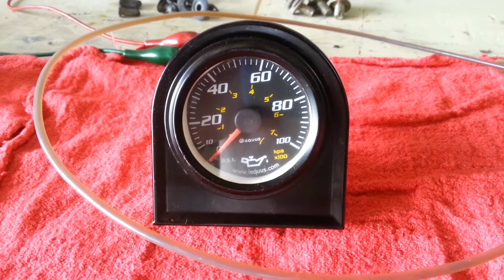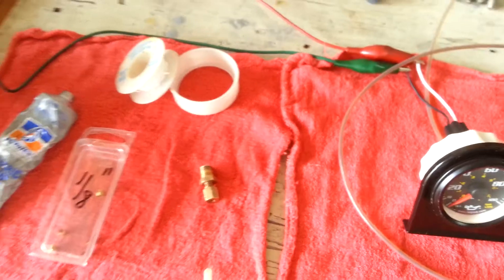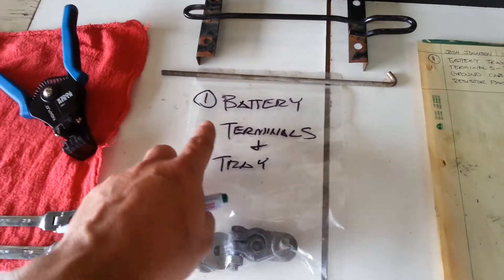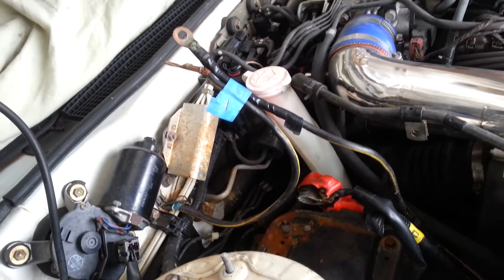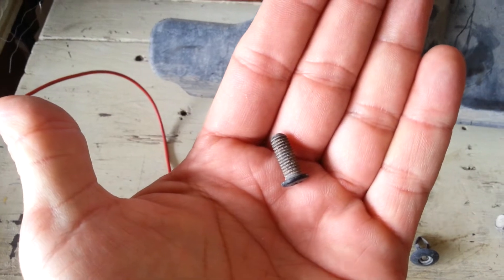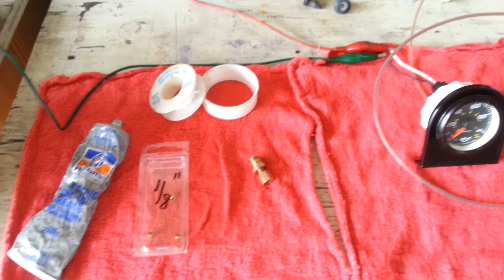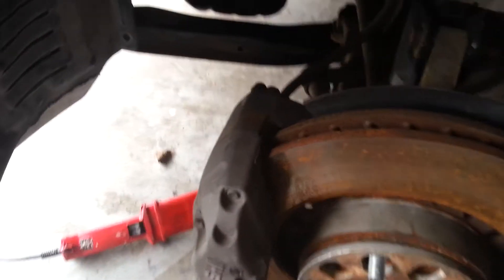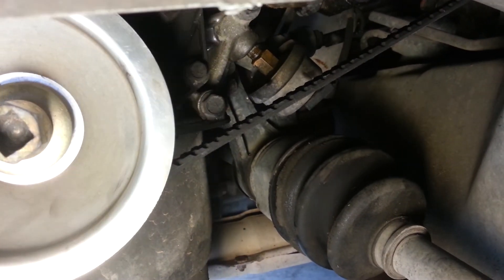Last VR4 Built - Oil Pressure Verification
Before I tear this engine down, I wanted to verify that the factory oil pressure gauge was working properly and that we indeed have good oil pressure. Since I am removing the water pump anyway, now is the time to check to make sure we do not have to do the oil pump.

Sorry for the pieced together videos. I was by myself and the camera would only pause for so long before ending the session.